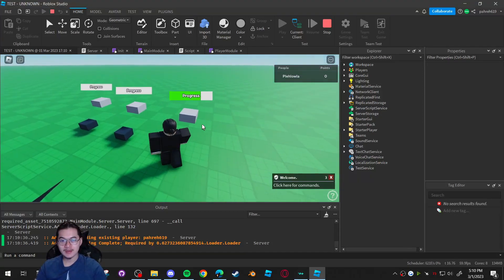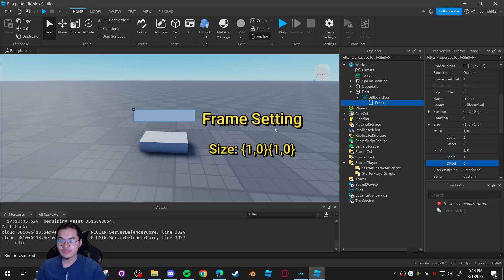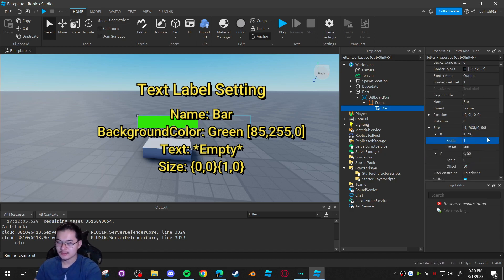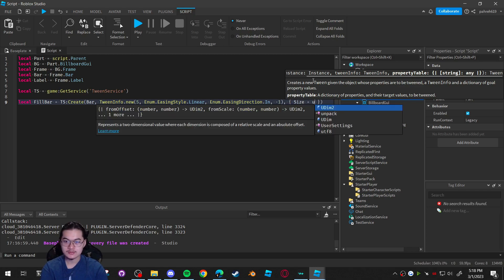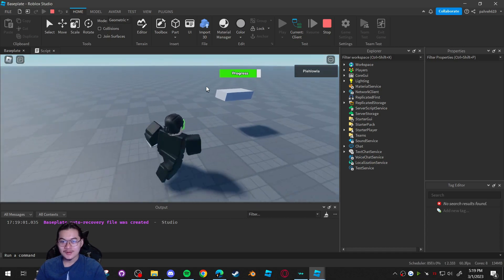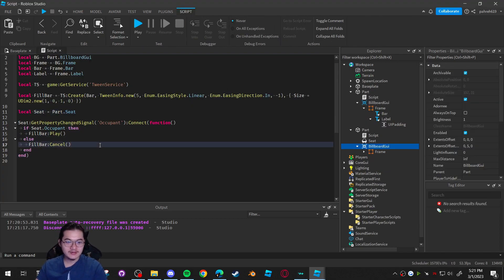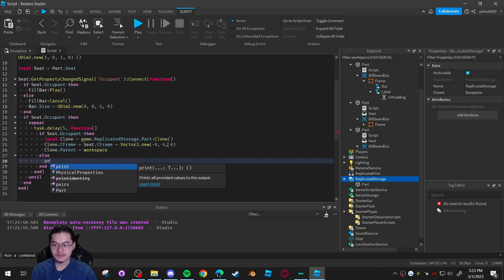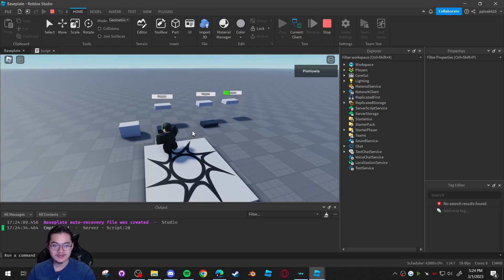HOW TO MAKE PROGRESS BAR IN ROBLOX STUDIO